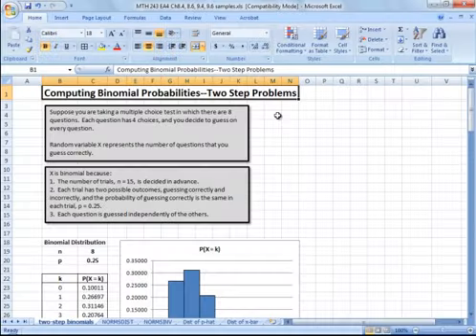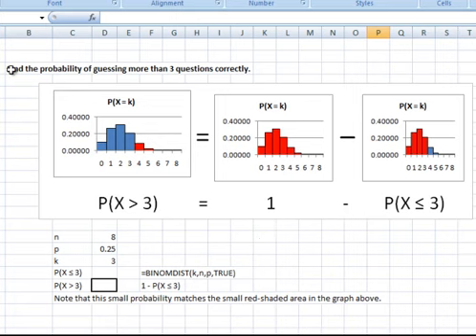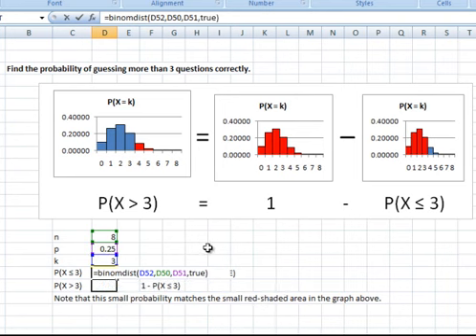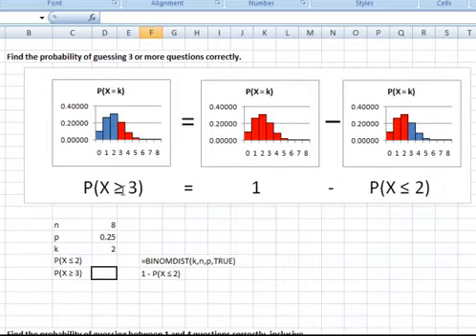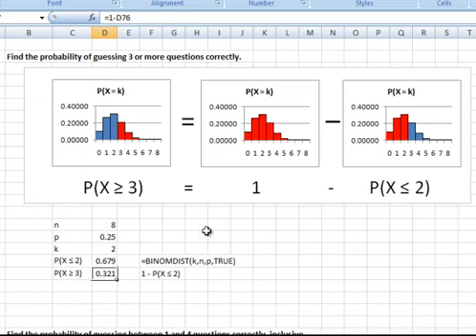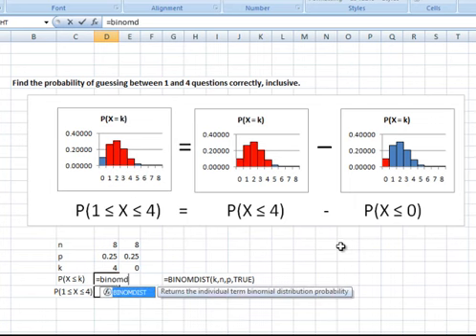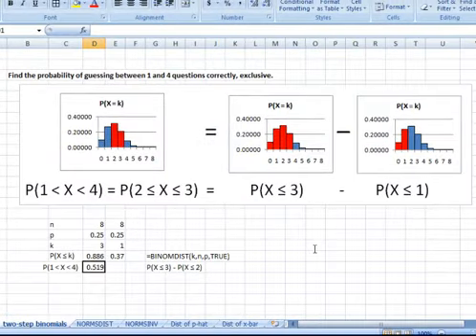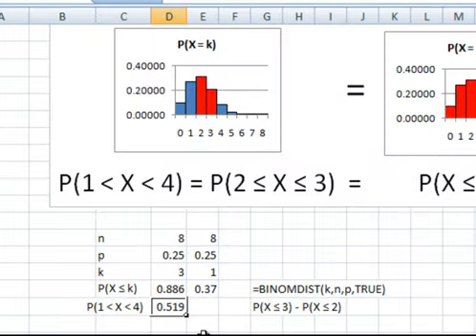Binomial Distribution Probabilities Part II on Excel (works for Google Sheets as well)